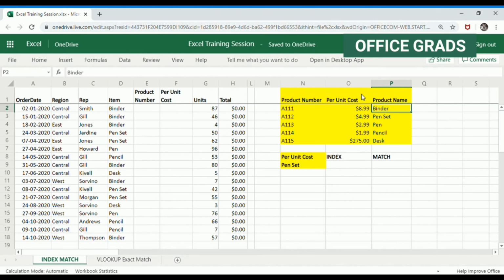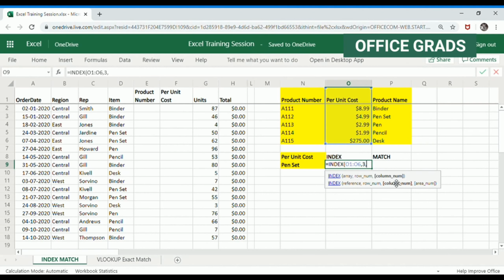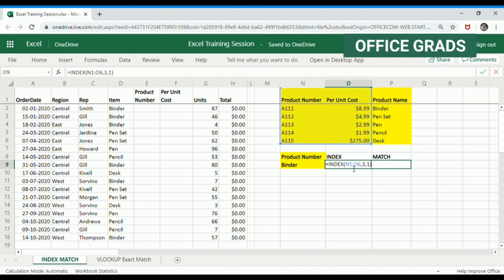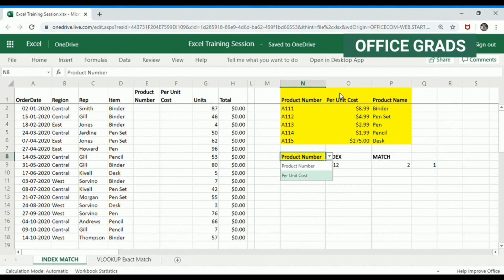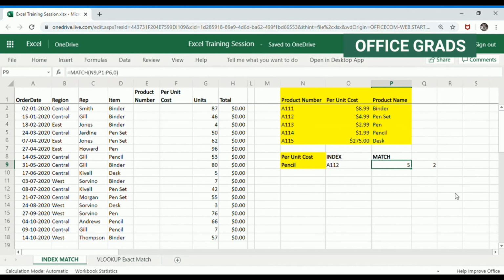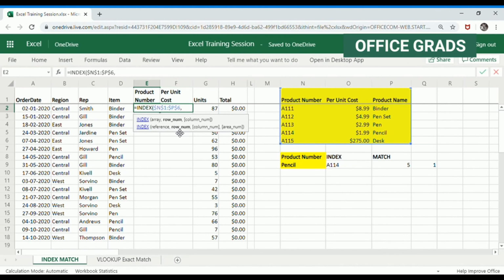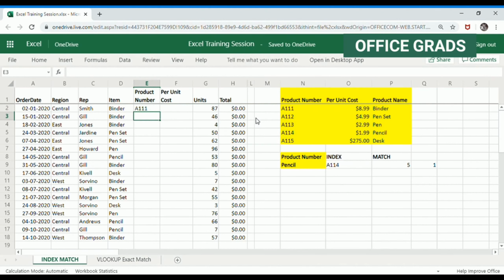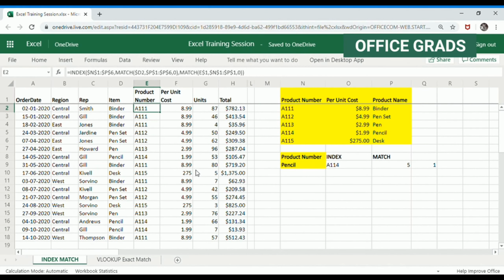INDEX MATCH The most dynamic function. Best formula as an alternative for VLOOKUP formula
This video is a step by step tutorial for Index match

Index and Match are two different formulas:

=INDEX() provides the value of a cell in a table based on the column and row number

=MATCH() returns the position of a cell in a row or column.

=INDEX() = Type Index ( Select the Table Area, Type Row Number, Type Column Number)

Later replace the row number and column number by Match formula as Match returns the position of a cell in a row / column

=Match()

Lookup Value: The value for which you are looking to get the position

Lookup Array: Select an Array where the Lookup value information

Match Type: Type "0" for exact match (default)